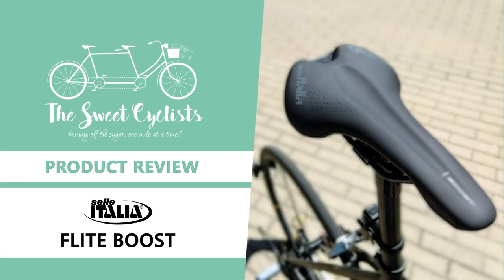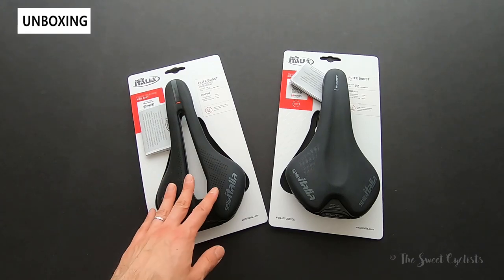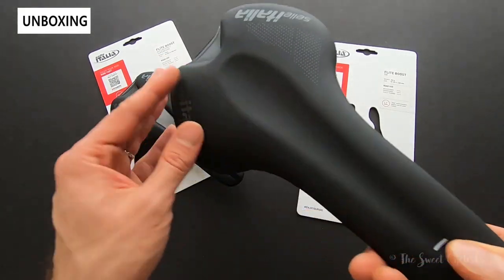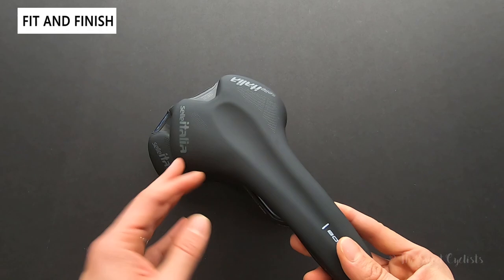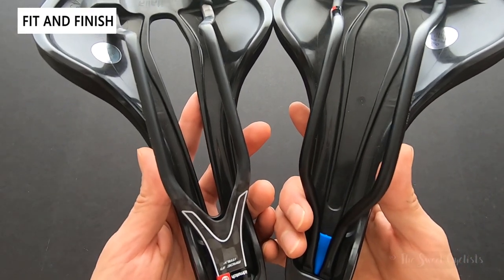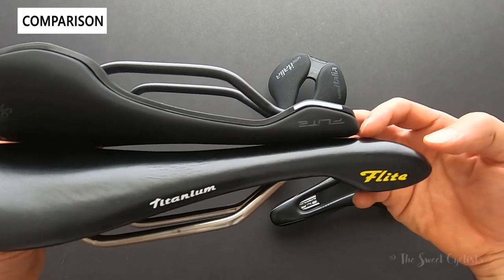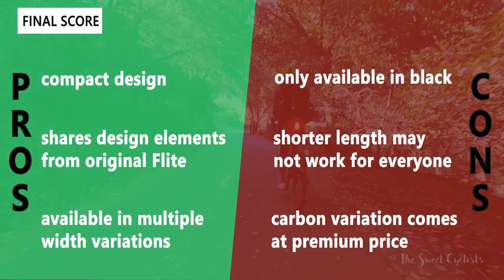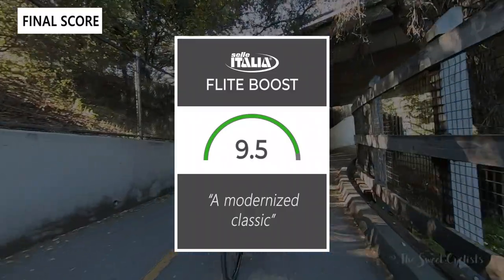Evolution of a classic - Selle Italia Flite Boost Kit Carbonio Superflow + TM Bike Saddle Review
Since its introduction in the 90s, the Selle Italia Flite saddle has been popular among professional and amateur riders worldwide. The Flite saddles combine a lightweight and sleek design paired with a flat-top profile that offer impressive comfort and performance on the bike. In fact, they’ve remained so popular that Selle Italia re-released the original design as the Flite 1990s saddle in response to consumer demand. To celebrate the 30th year anniversary of the Flite saddle, Selle Italia has released a new variation of the Flite saddle - the Flite Boost. Selle Italia offers the Flite Boost in 6 key variations: three different rail material options (carbon, titanium alloy and manganese) as well as Superflow option for each. There are also wide/narrow variations available for each of the saddles that correspond to their “idmatch” system.

While the Flite Boost is a new saddle, Selle Italia didn’t deviate too far from the original Flite saddle design. Placing them side-by-side, it’s clear they have a very similar profile and flat top. The shorter 248mm length of the Boost saddle is achieved by reducing the length of the saddle nose. Aside from that, the updated Flite logo has a more modern appearance that works well with the subtle graphics of the saddles. Selle Italia doesn’t offer any color variations with the saddles, but does have subtle white highlights on the TM and Ti saddle versions while the Carbonio version is red. The Selle Italia logos on the sides of the saddle are also subtle and are printed in a slightly reflective gray color.

The bike saddle is something most riders don’t put much thought into, unless it becomes uncomfortable. If you’ve experienced a poorly fitting saddle, you’ll know it can make even short rides painful. However, saddle fit is very much personal so we highly recommend you try the saddle yourself instead of taking the word of reviews. As someone who’s been riding Flite saddles on nearly all our bikes, we were initially hesitant to try the Flite Boost variation. On the road, we actually found the Flite Boost saddle felt better than the Flite saddle. Also as someone who rides in a fairly aggressive position, the shorter length of the saddle made it easier to position myself. The saddle material on both Flite Boost saddles is also very grippy, ensuring you don’t slide around.

00:00 Intro
00:10 Unboxing + Specs
03:29 Fit & Finish
06:19 Comparison
08:29 The Final Score